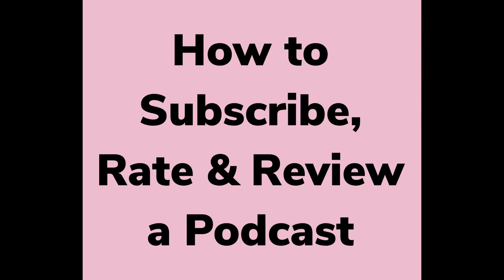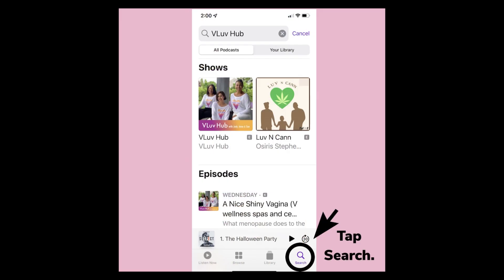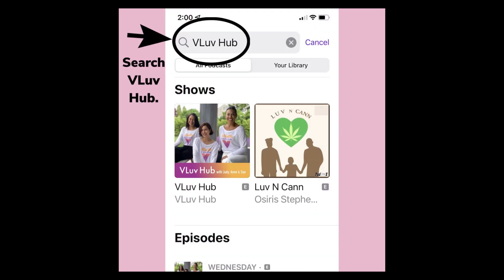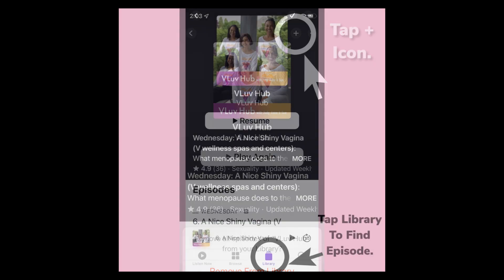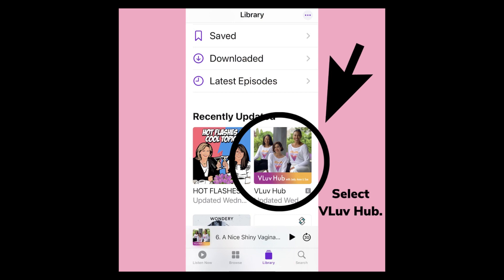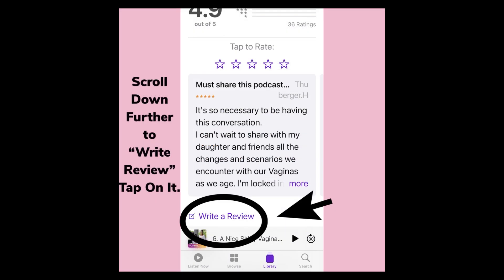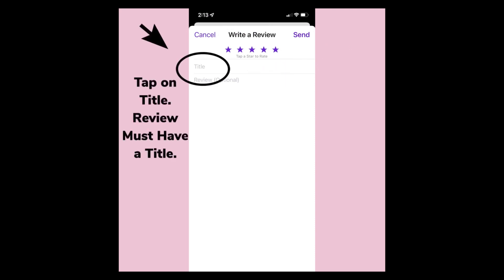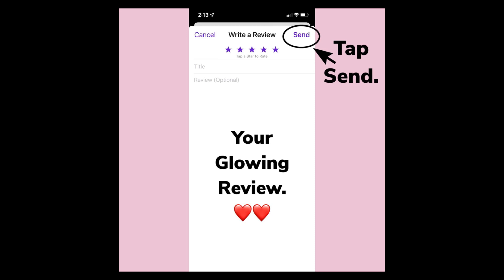Subscribe, Rate & Review a Podcast on iPhone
Most often they don't where to find the rate & review option.  Hopefully this video will be helpful and easy enough to follow.